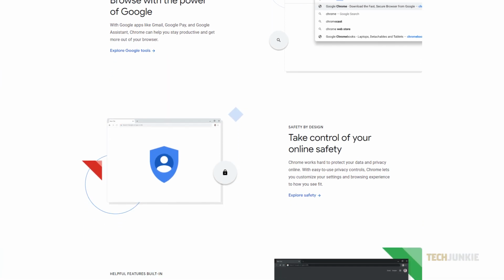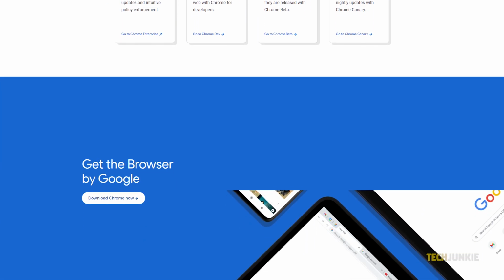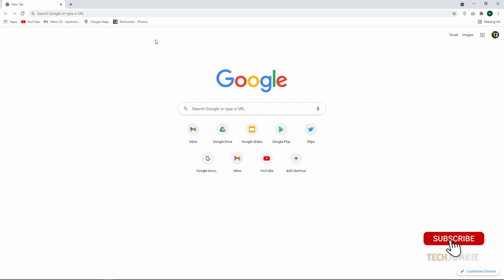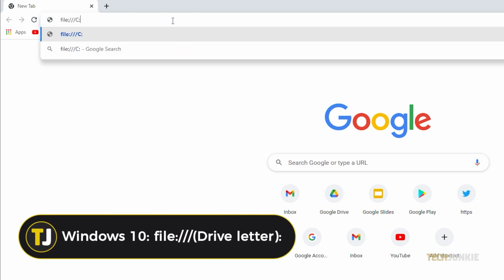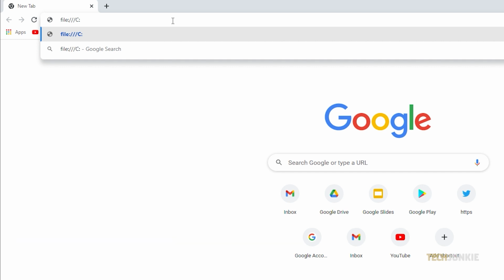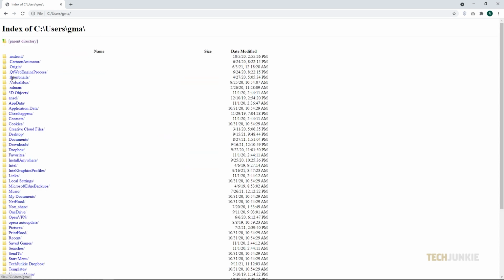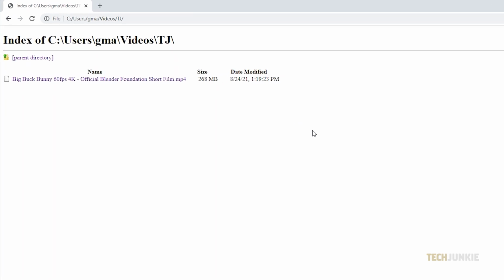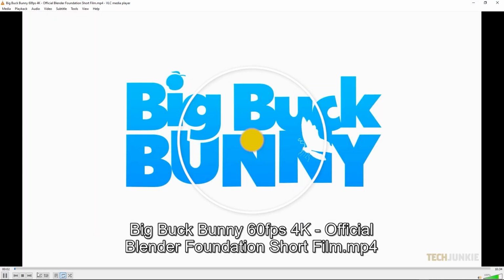How to Browse and Open Folders and Files with Google Chrome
Aside from browsing the web, Chrome can help you browse through your local files! If you’re having trouble finding something in file explorer or finder, here’s what you can try!

Windows:
file:///(Drive letter):/

Mac/Linux:
file: